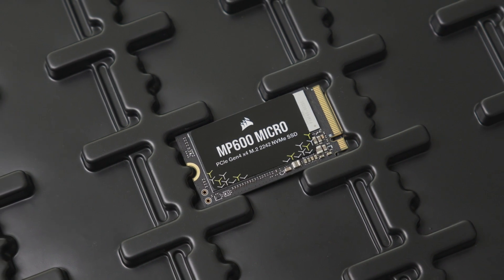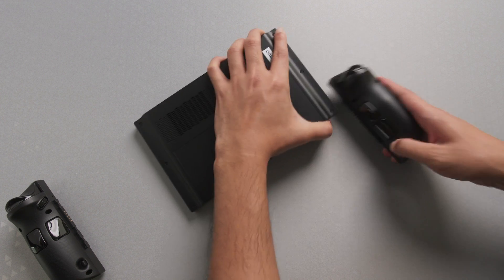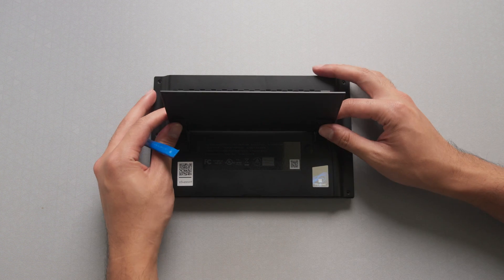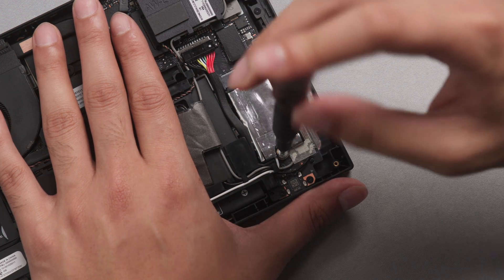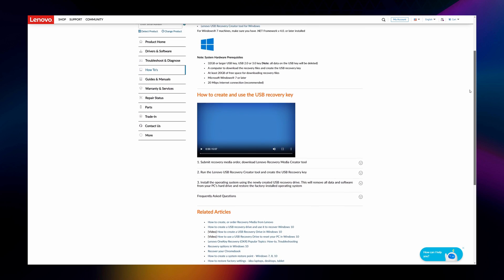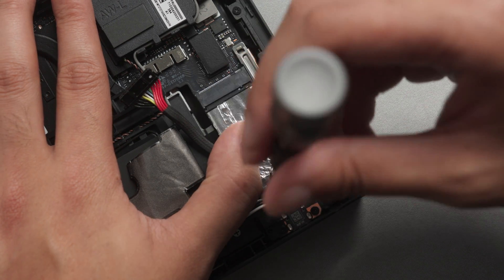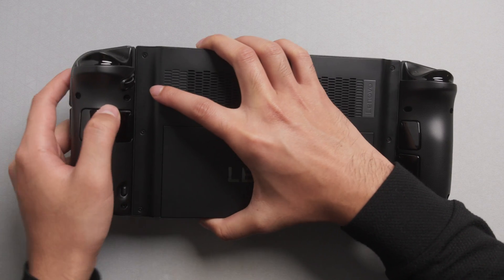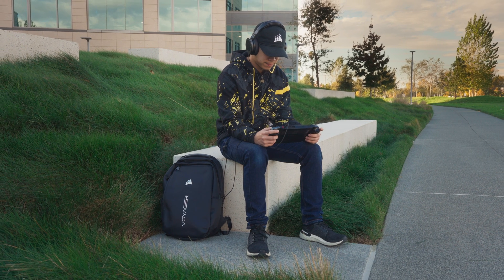Installing the CORSAIR MP600 MICRO in the Lenovo Legion Go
The CORSAIR MP600 Micro provides great storage performance in a compact package, making it ideal for portable systems that utilize the M.2 2242 formfactor, like the Lenovo Legion GO. In this video, we'll show you the general installation process.